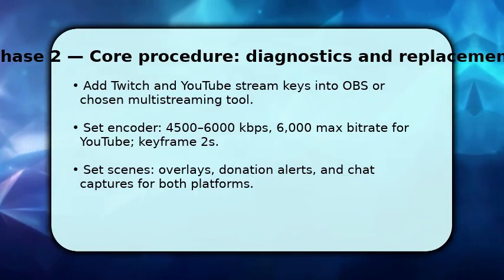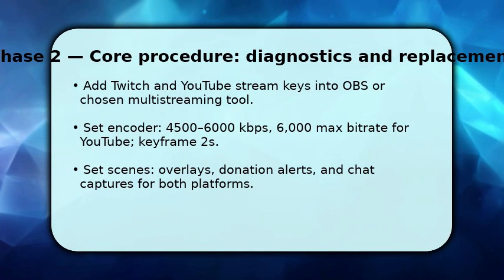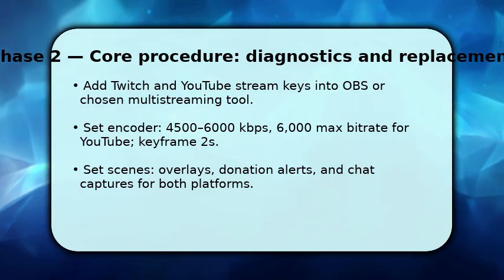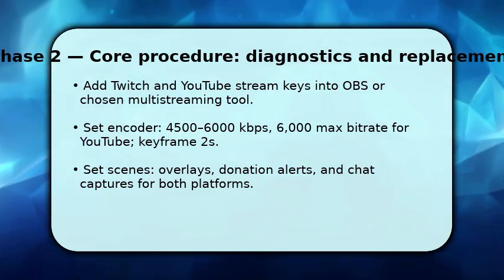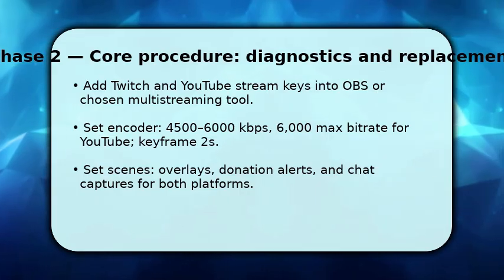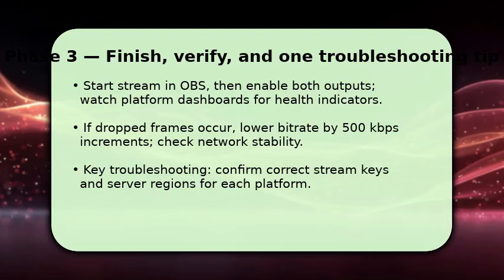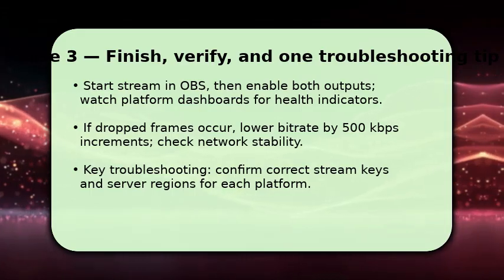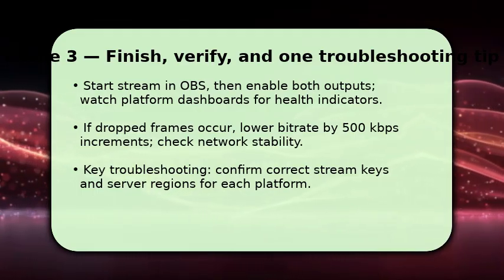How to Connect Youtube to Twitch - Step by Step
How to Connect Youtube to Twitch - Step by Step | 🔒 Surfshark VPN Deal — Stay private and secure. $1.99/mo + 3 Months Free ▸

Learn the step-by extricate process of linking YouTube to Twitch with our comprehensive guide. Discover how users can synchronize their content across platforms for a seamless streaming experience.

How to connect Youtube, Linking Youtube and Twitch, Synchronize streams between services, Youtube integration tips, Twitch broadcast setup